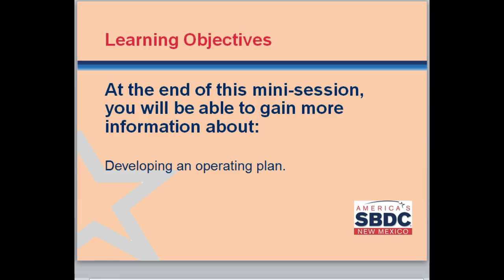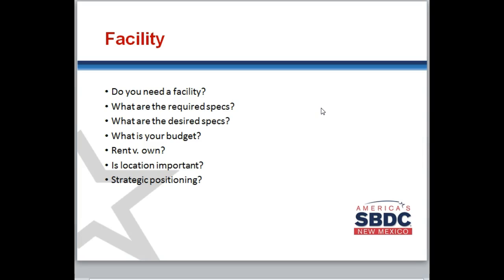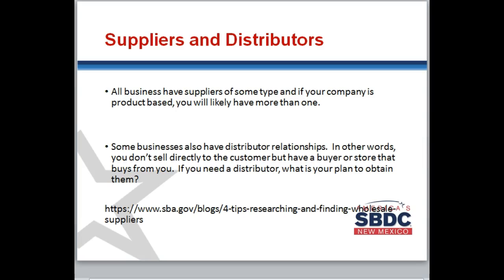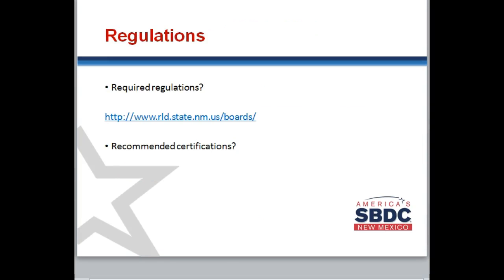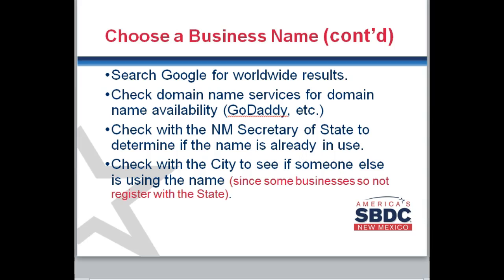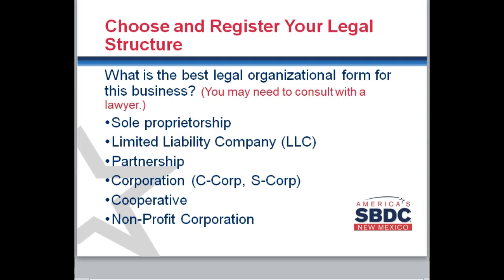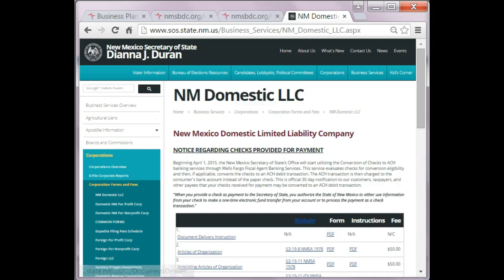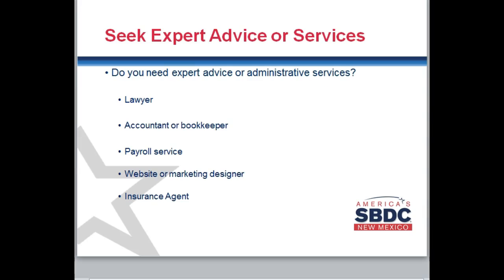NM SBDC Online Module Series - Starting Your Business - M5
NM SBDC Online Module Series - Starting Your Business - Module 5 - Operating Plan